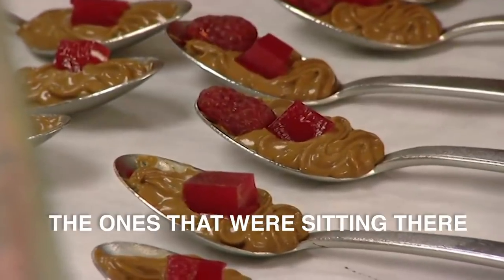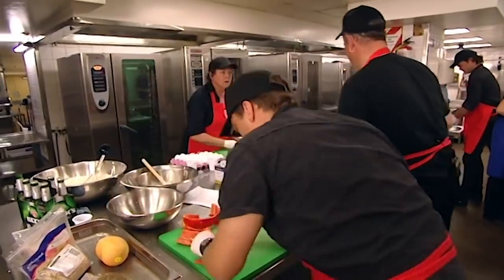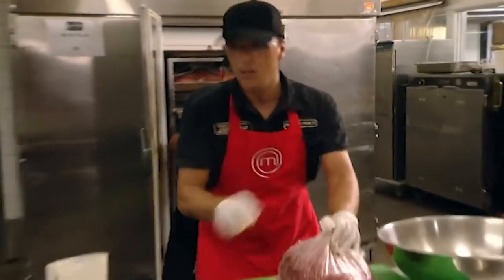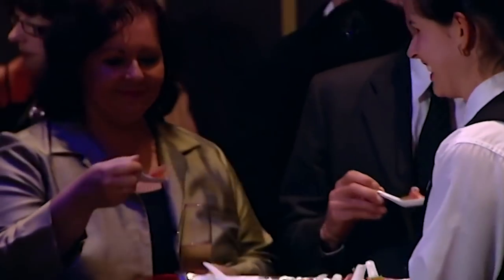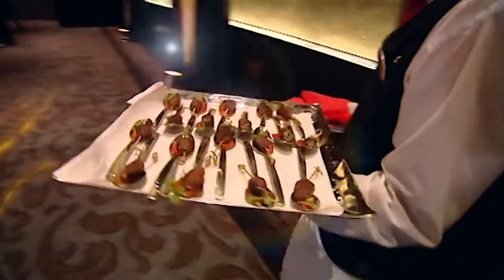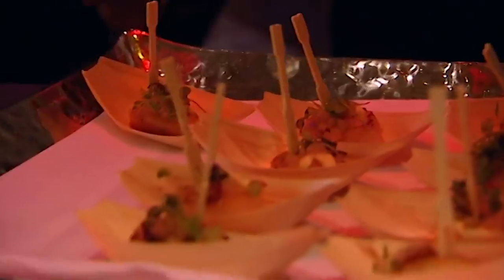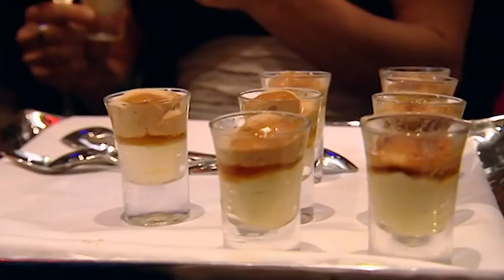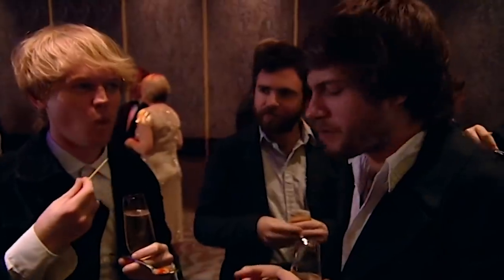Preparing Canapes for 120 Guests! | MasterCef New Zealand | MasterChef World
In this Team Challenge, home cooks will have to make canapes for 120 guests in a 5 Star-Hotel.